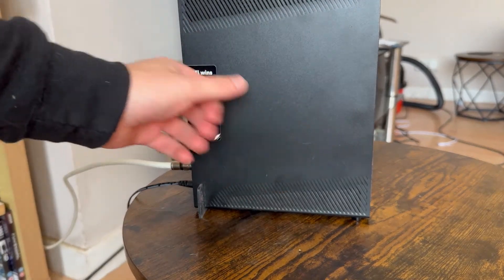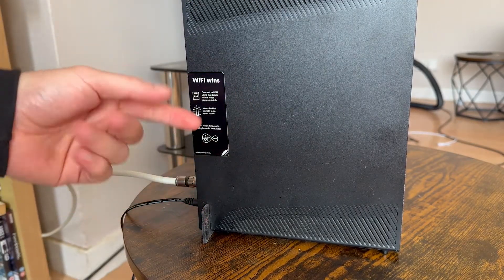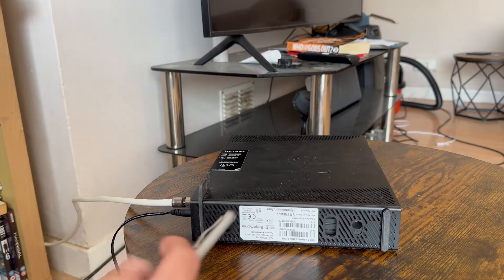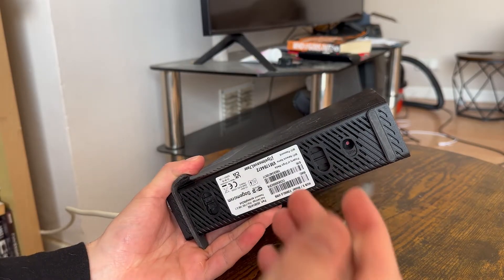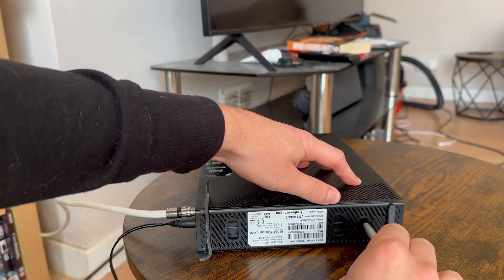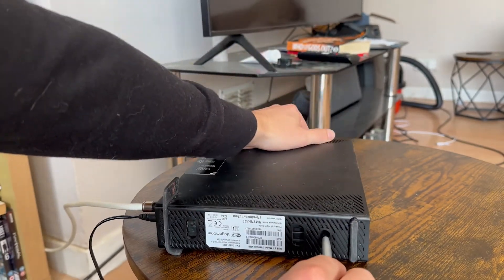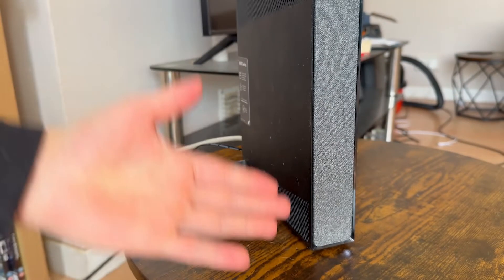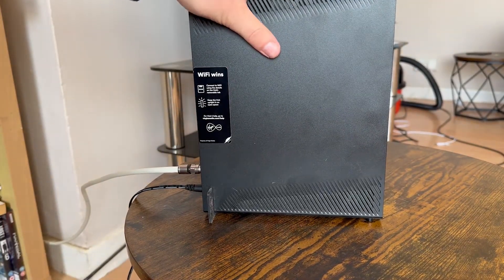How To Hard Reset Virgin Media Hub To Factory Settings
Learn how to hard reset your Virgin Media Hub to factory settings in this quick and easy step-by-step guide. Whether you're troubleshooting connectivity issues or want a fresh start with your network, resetting the hub can help.